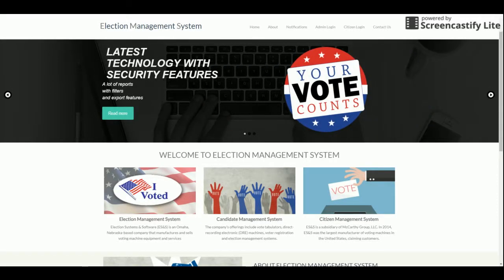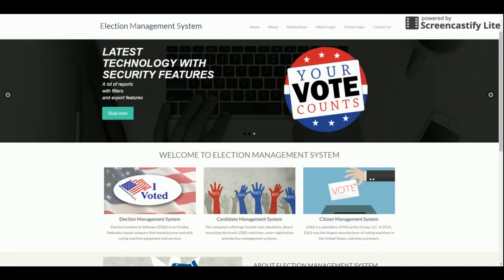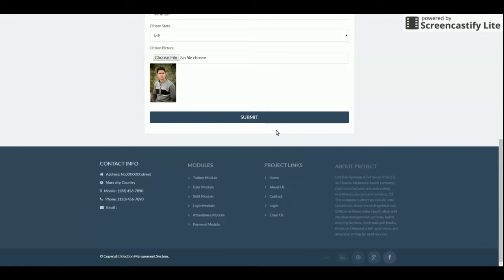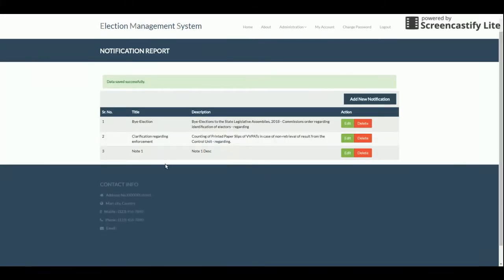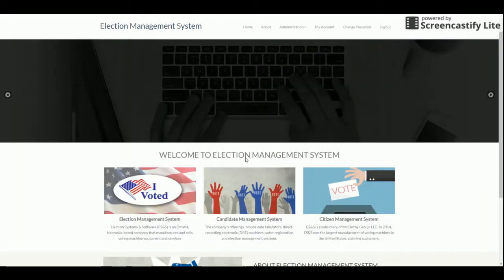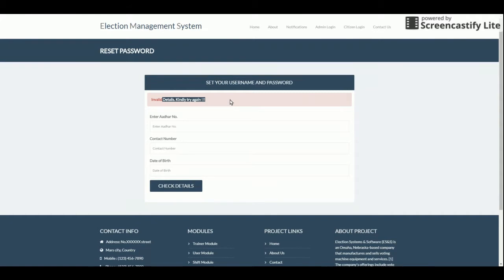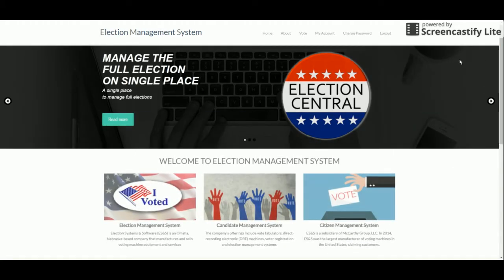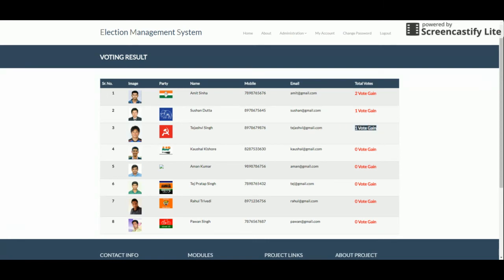Election Management System